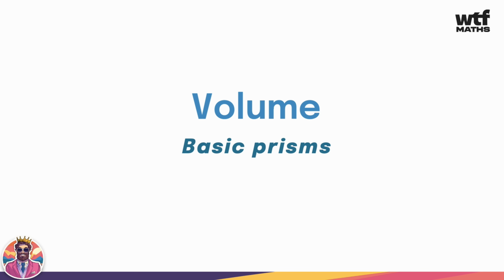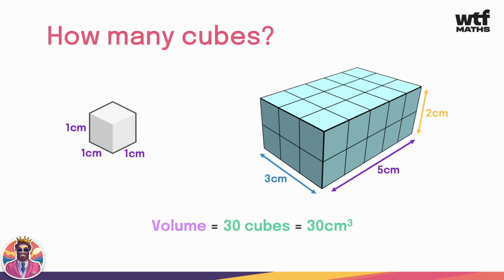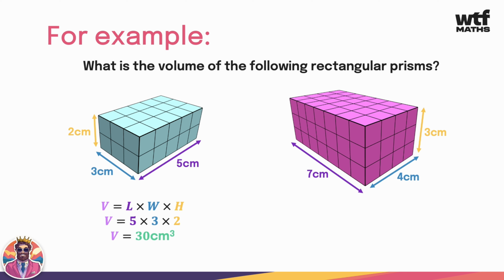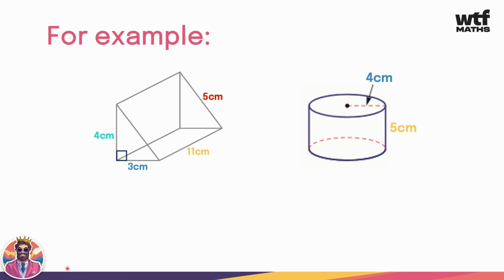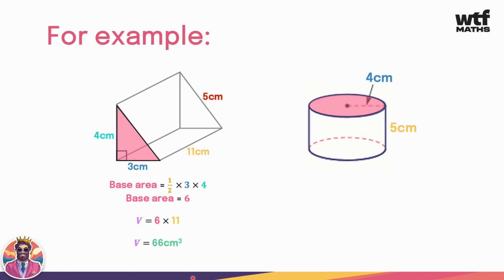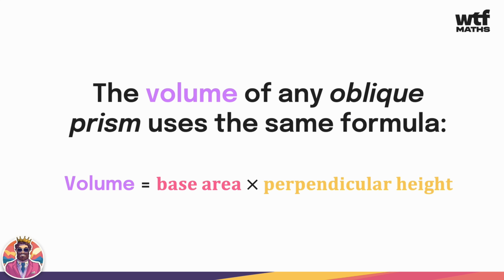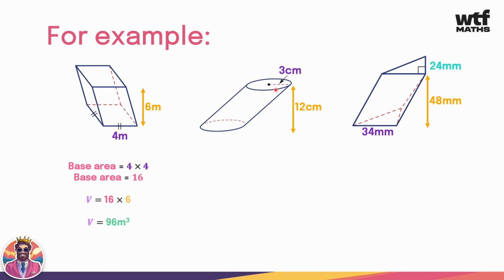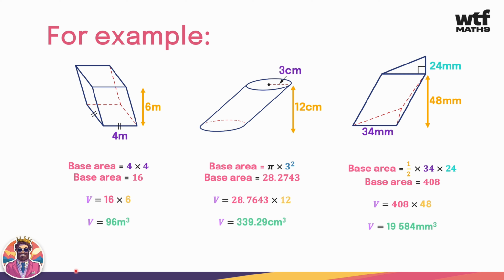How to find volume (basic shapes)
Today we will learn how to find the volume of basic shapes including rectangular and triangular prisms as well as cylinders.

0:00 - Introduction
0:31 - What is volume?
1:07 - Rectangular prism formula & examples
1:53 - Formula for any prism
2:23 - Triangular prism & cylinder examples
4:03 - Oblique shapes
4:30 - Three oblique examples
5:56 - Outro